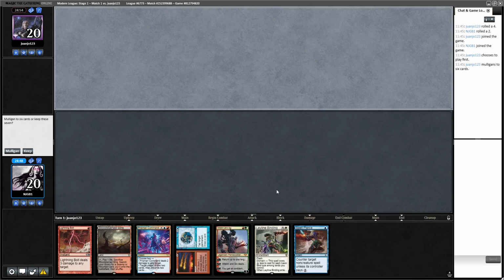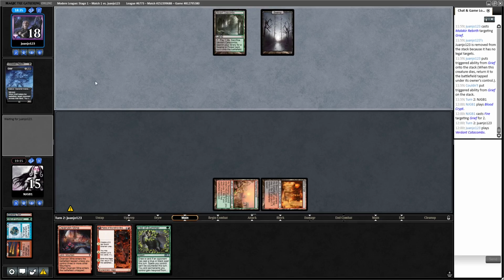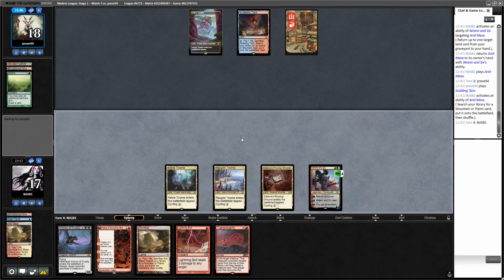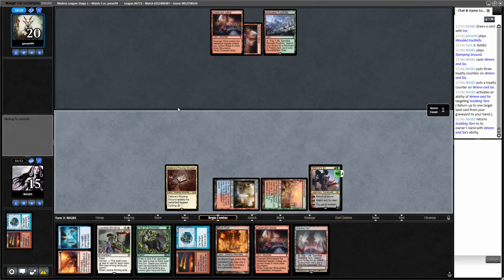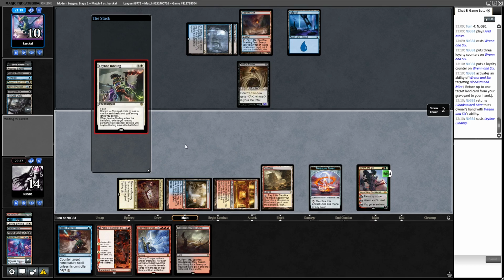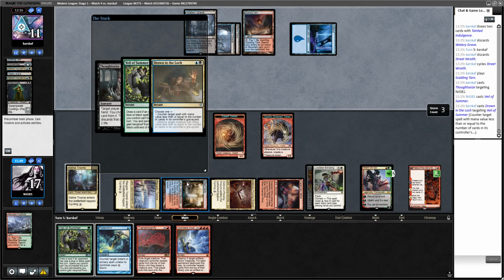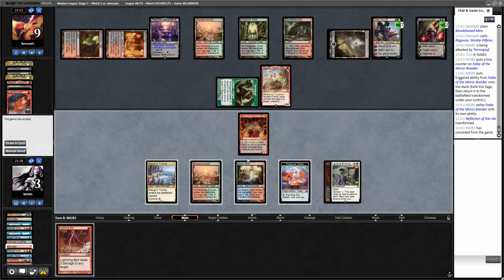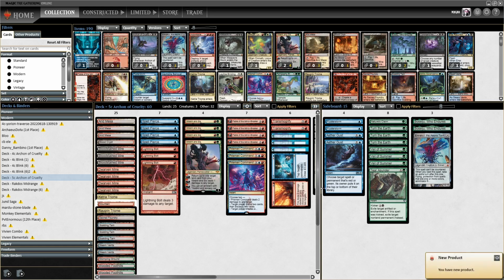MTG- Modern - Indomitable Creativity - Another league with all five colours!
More Creativity!